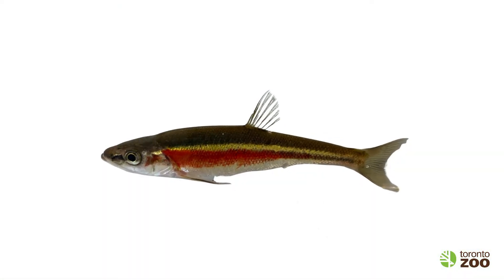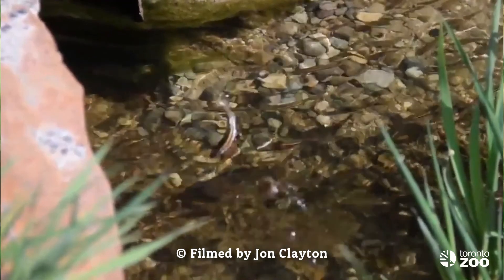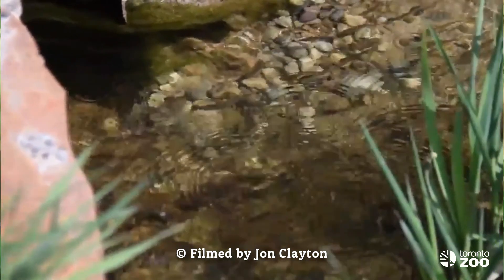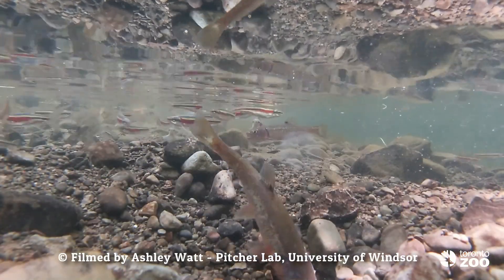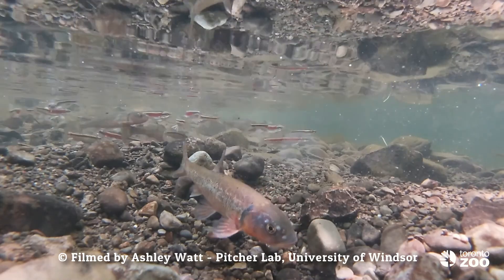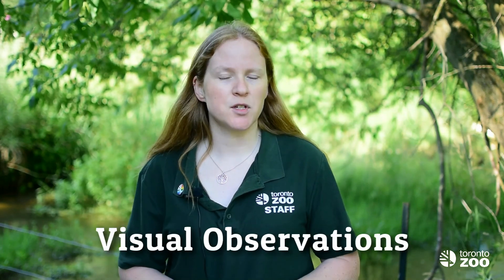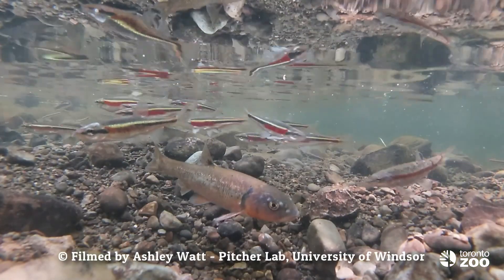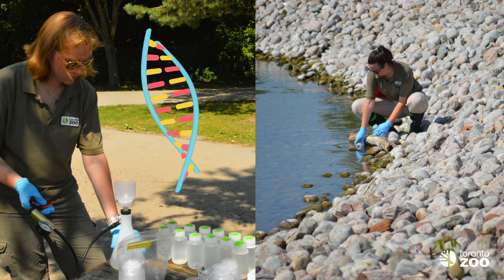Clean Up Month Series: Redside Dace 🐟 Episode 2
It’s back to school for students but redside dace have been in ‘school’ all year long! 🐟
Watch Episode 2 in our redside dace video series to learn about redside dace biology and behaviour. You’ll also find out how biologists study redside dace in the wild to better understand and protect these unique minnows.

Ontario Streams will be featured in the next two videos to showcase the environmental requirements of redside dace and what we are doing for redside dace conservation in Ontario